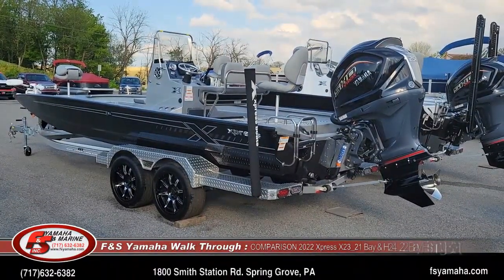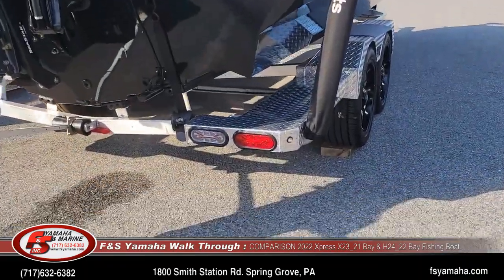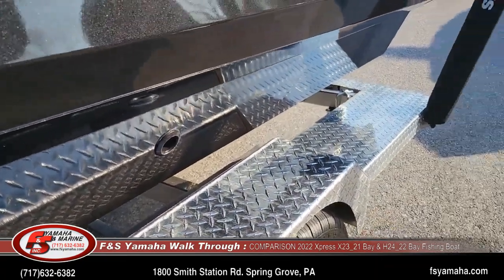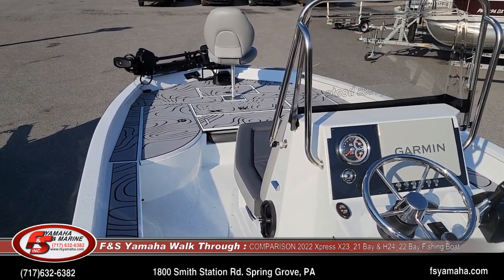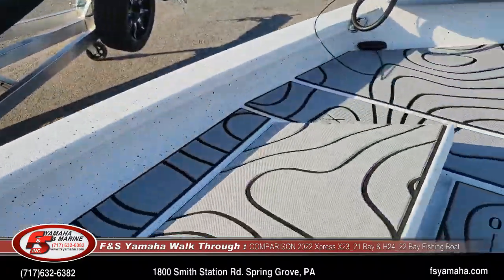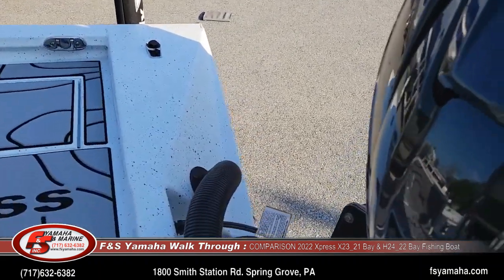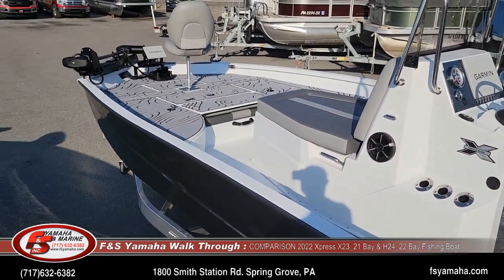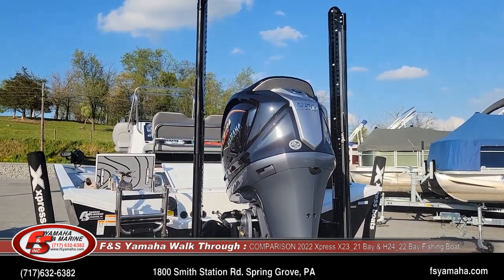2022 Xpress X23 21 Bay & H24 22 Bay Fishing Boat comparison @F & S Yamaha and Marine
A very common question we receive is what is the difference between Xpress X and H Bay boats.  Hopefully this video will clarify.  Feel free to let me know of questions.  Thanks! Andy
1800 Smith Station Rd
Spring Grove, PA 17362